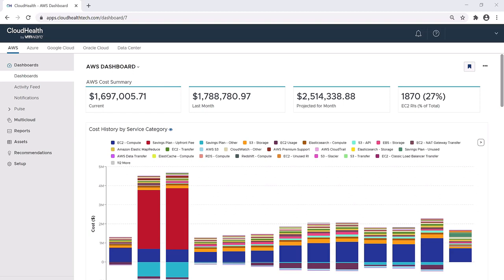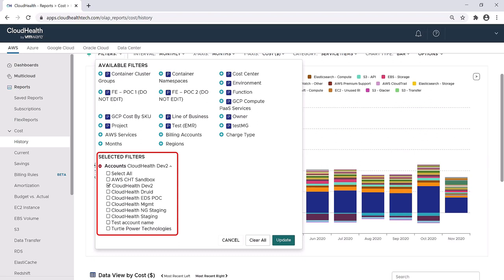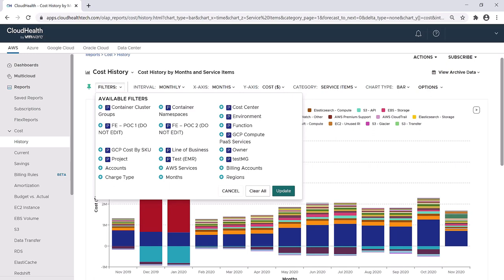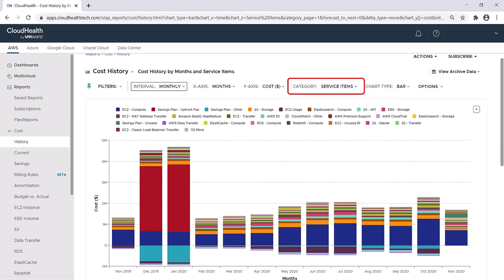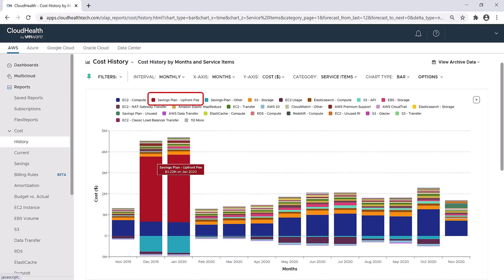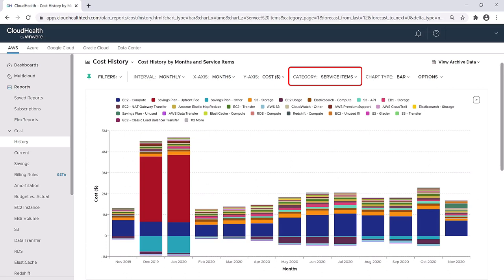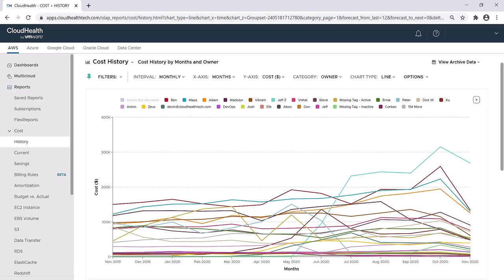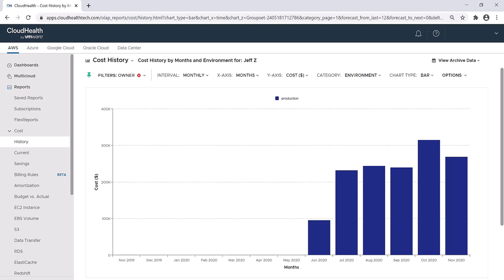Cost History Report (AWS) - VMware Aria Cost powered by CloudHealth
As part of our "Introduction to the Platform" series, this video starts to dive into the massively customizable Cost History Report inside of the VMware Aria Cost powered by CloudHealth platform.